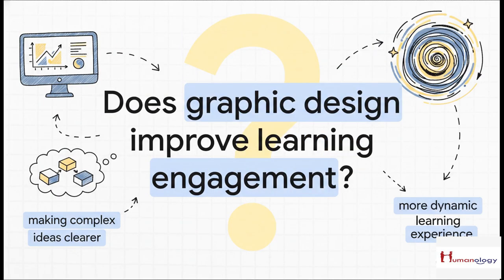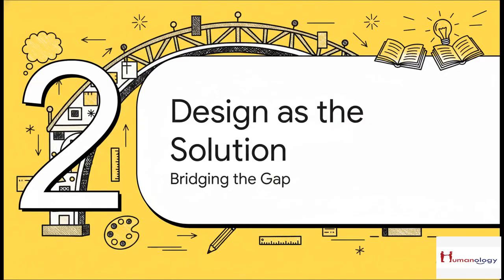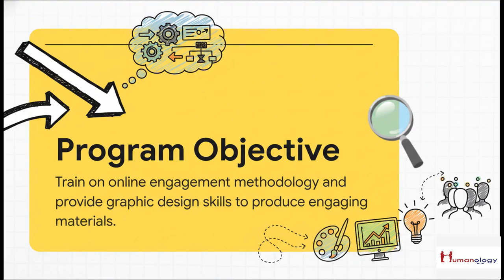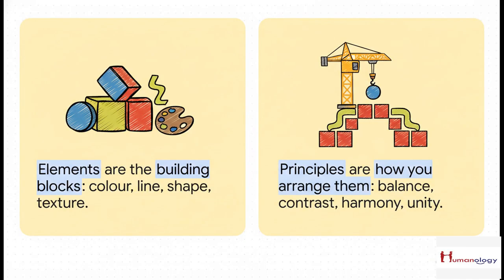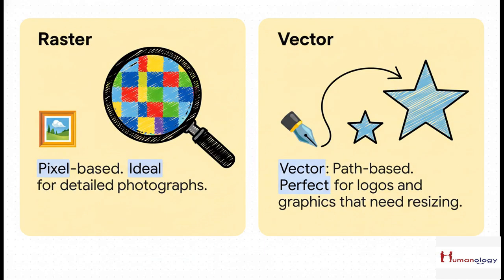Introduction of Graphics Design for Online Instruction: New Era of Online Engagement